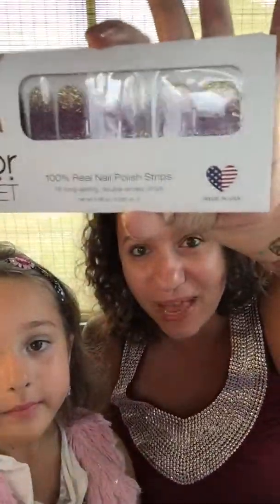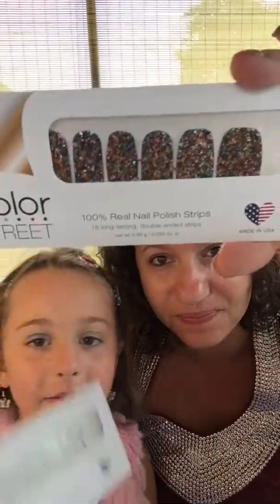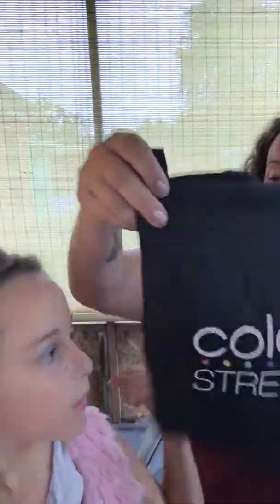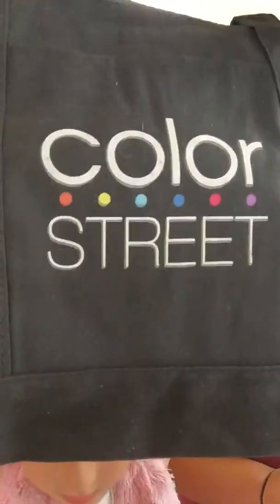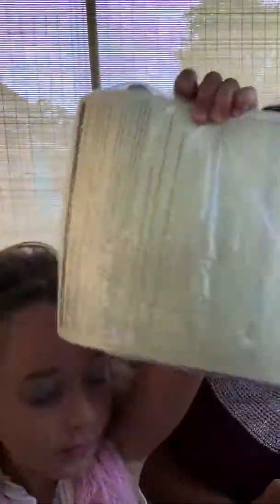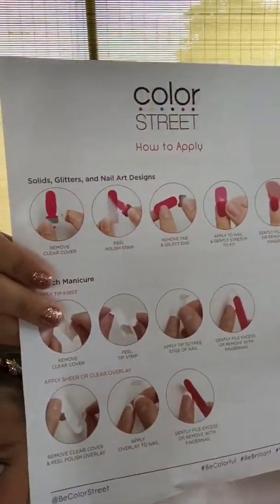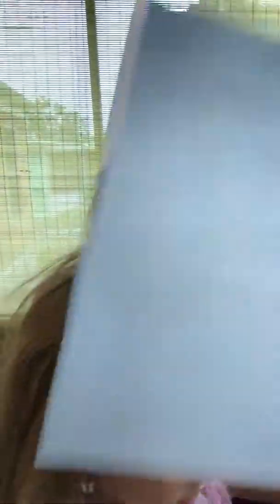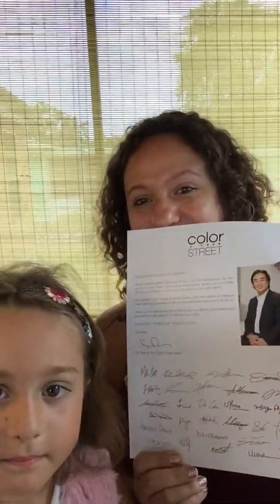Tip Y Toes showing you what we got in our starter kit from Color Street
Opening our starter box from Color Street.
Facebook page Tip Y Toes